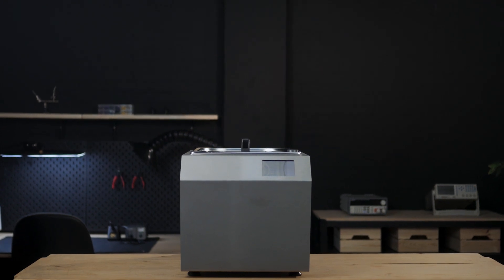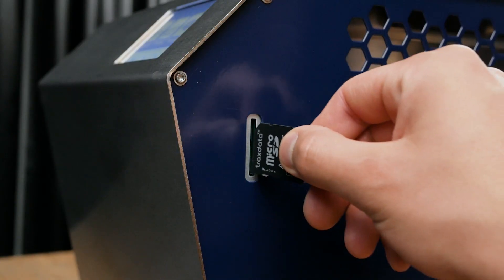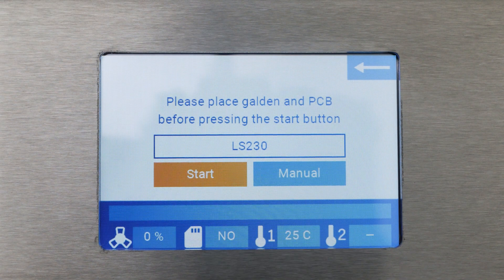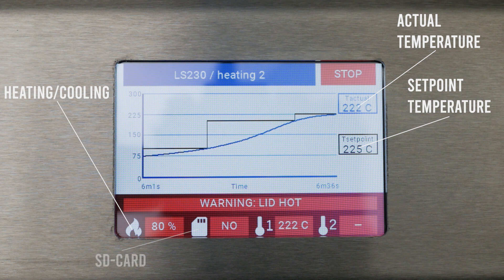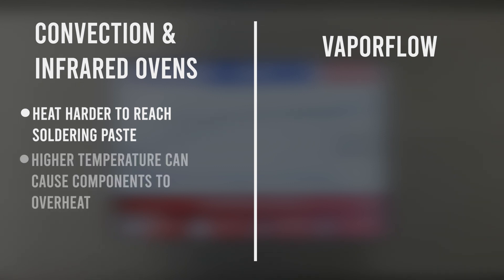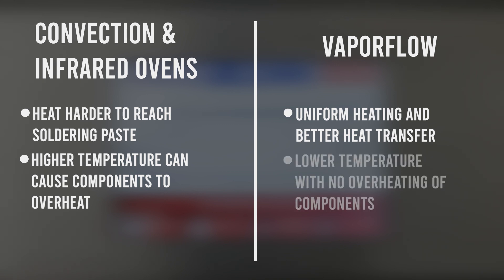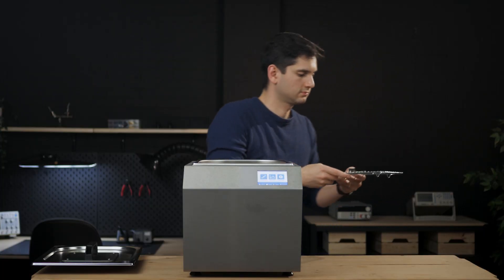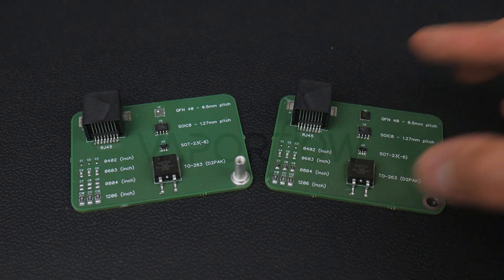Vaporflow | Vapour Phase Reflow Oven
The Vaporflow 275 is a reflow oven that uses vapour phase to reflow solder circuit boards. Problems that occur with small infrared or convection ovens are a thing of the past. Components with large thermal mass, fine pitch, or with black plastic are easily soldered using this oven.

The Vaporflow heats a special liquid to soldering temperature, creating a vapor that coats the circuit board. This vapor heats the circuit board very uniformly to 1 temperature. The uniform heating makes soldering circuit boards with various components very easy.

The Vaporflow provides a stainless steel container in which the circuit boards are placed on a tray. At the bottom of the kettle is a layer of liquid. The kettle is sealed with a lid. The vaporflow heats the liquid according to a pre-programmed profile. A sensor monitors the temperature inside the container. When the circuit board is soldered, the vapor is cooled again against the walls of the oven with powerful fans.

The soldering temperature is determined by the chosen vapor phase liquid. The standard liquid is Galden LS230, with which all common leaded and lead-free printed circuit boards can be soldered. The Vaporflow can handle all vapor phase liquids with temperatures between 180 and 240℃.

With the touch screen, the soldering process can be started and stopped. During soldering, a graph is displayed with the measured and set temperatures. All values can be logged to an SD Card. Custom soldering profiles can also be created for specific applications or fine-tuning.

The Vaporflow features multiple safeguards to prevent overheating. A sensor detects if the lid is placed.